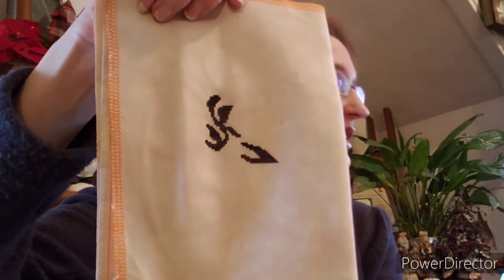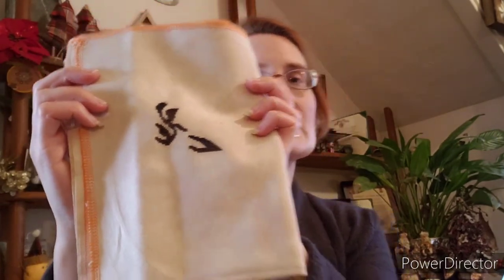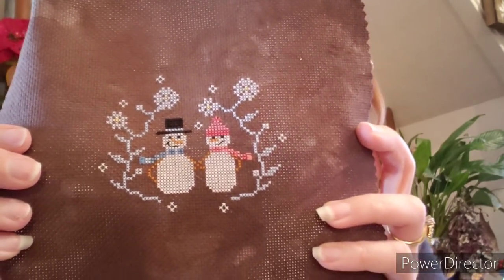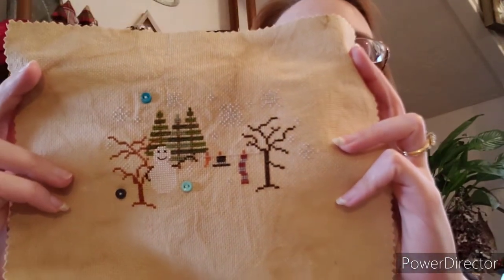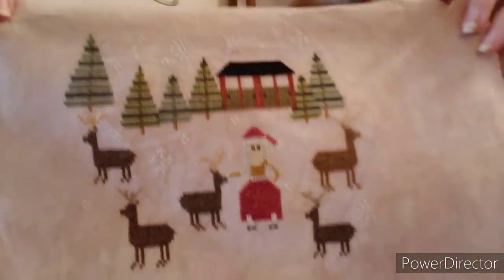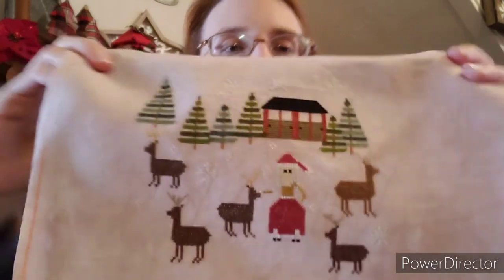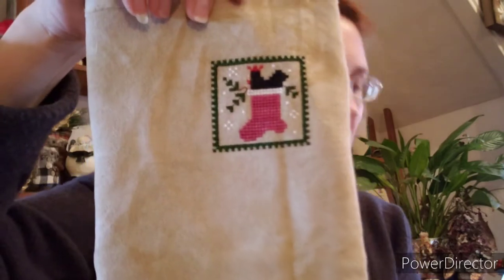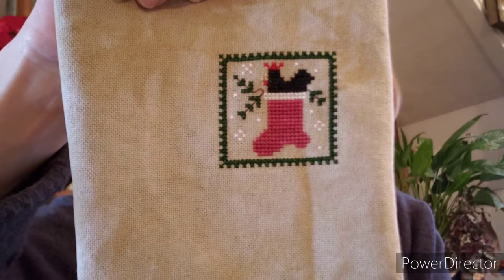Flosstube 57: Start of a Barnyard Christmas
Welcome back to the House of Floss & Fluff!

1) Mo's Sale
2) Dyeing For Cross Stitch
3)